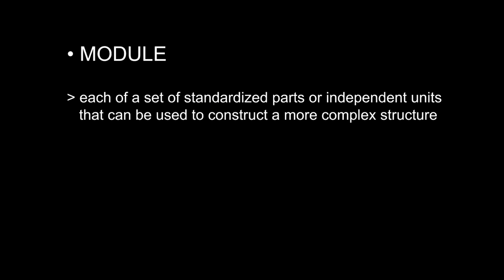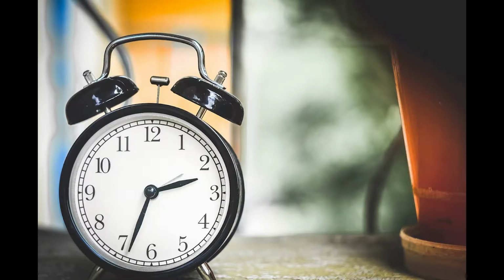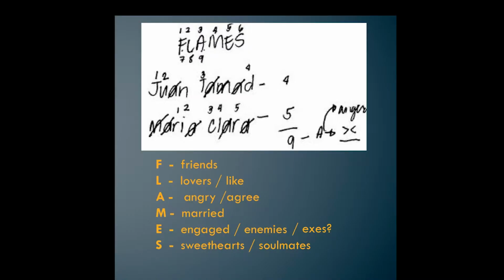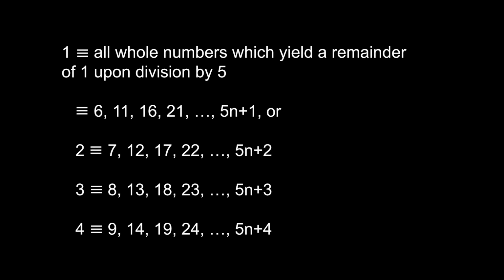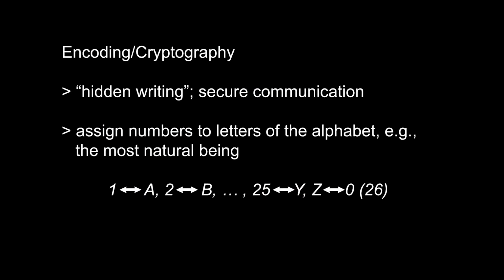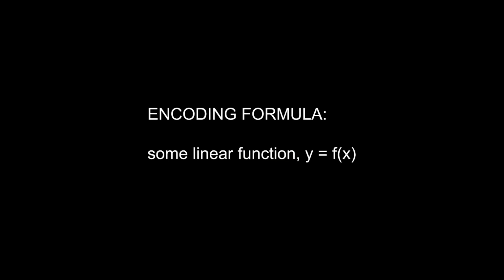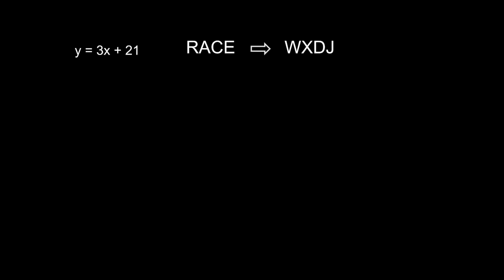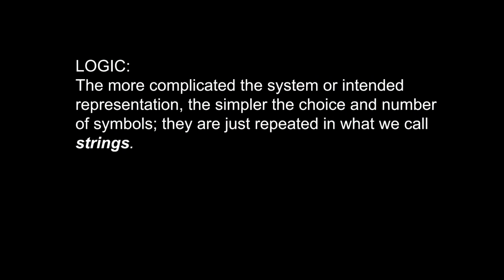Modular Systems of Numbers | Dr. Carlene Arceo